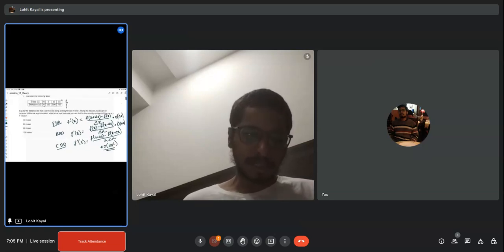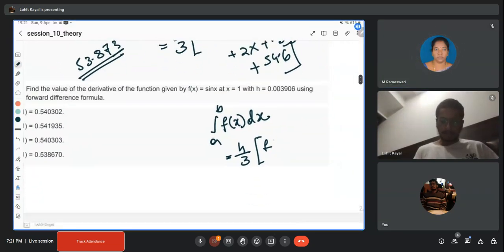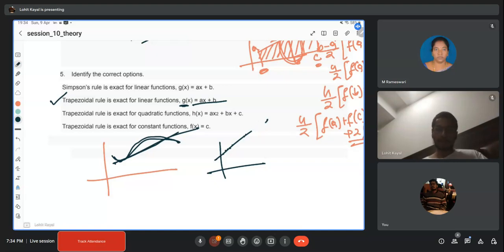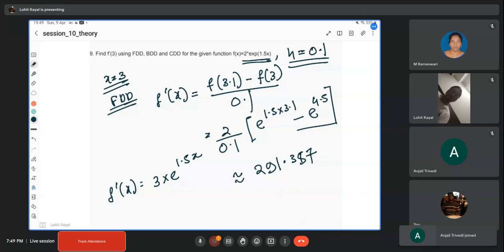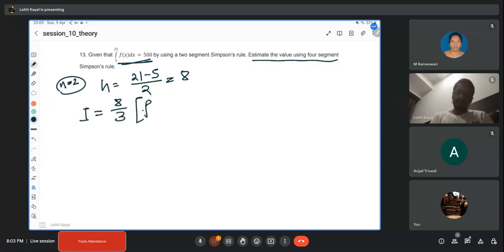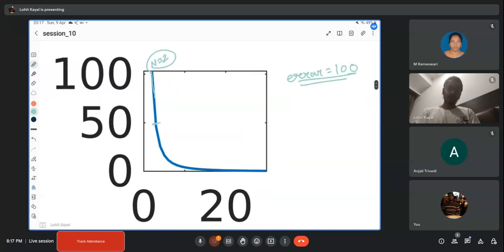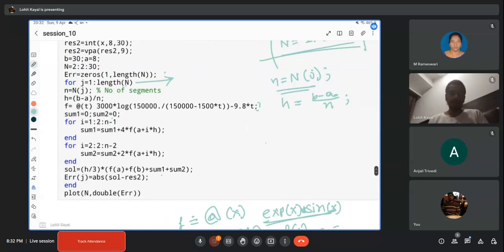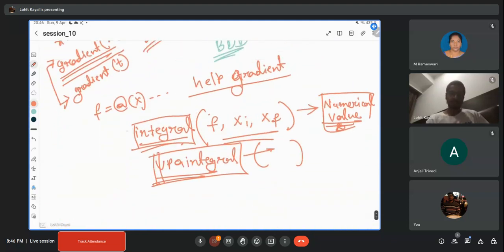NPTEL Scientific computing using Matlab, Live session 10